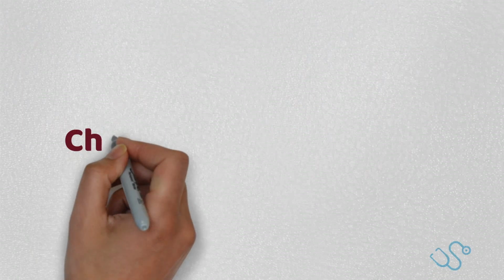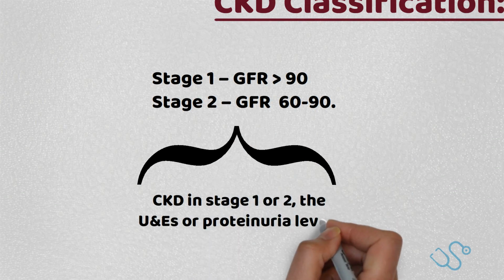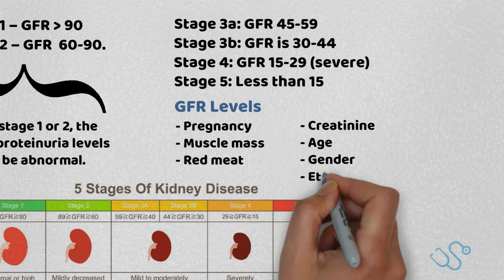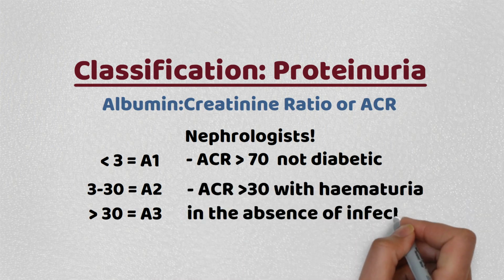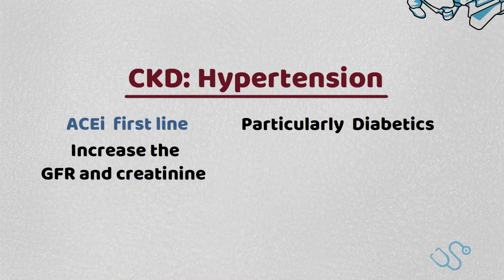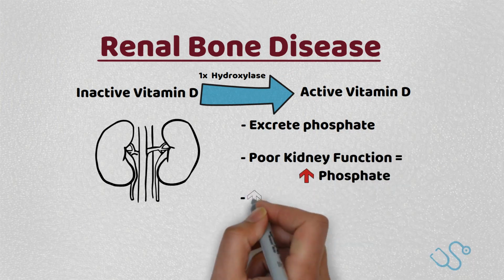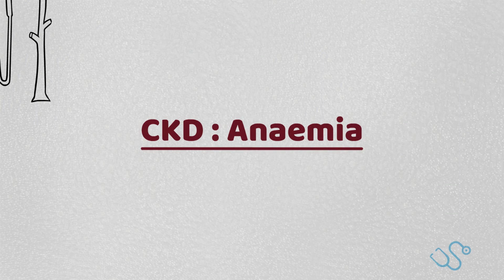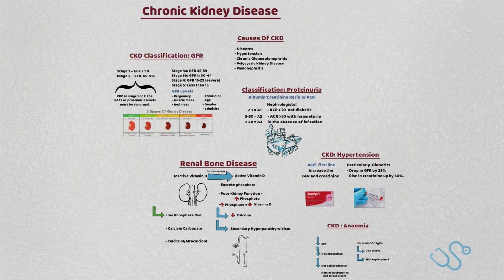Chronic Kidney Disease (CKD) - The MRCGP AKT Exam Revision I Dorky Docs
Confused about the causes and classification of Chronic Kidney Disease (CKD)?
Chronic kidney disease also called chronic kidney failure, often goes undetected and undiagnosed until the disease is well advanced. This video covers the most salient bits of chronic kidney disease management and primary care both for your clinical practice and MRCGP AKT Exam. We're going to cover the below topics:
 - 0:18 Causes of Chronic Kidney Disease
 - 0:31 Classification of CKD
 - 2:28 Hypertension in CKD
 - 2:52 Renal Bone Disease
 - 3:52 Anemia in CKD